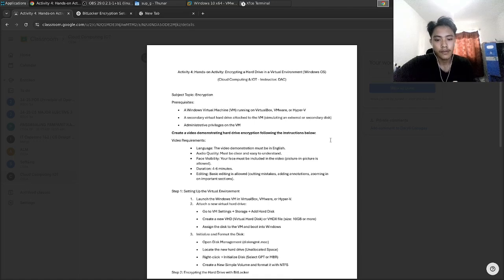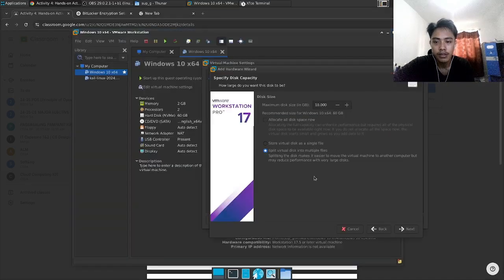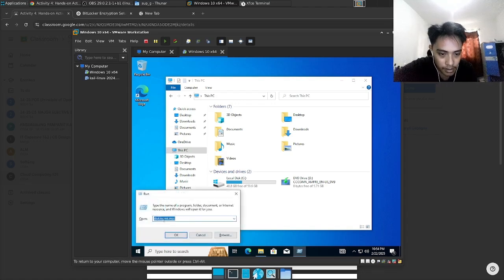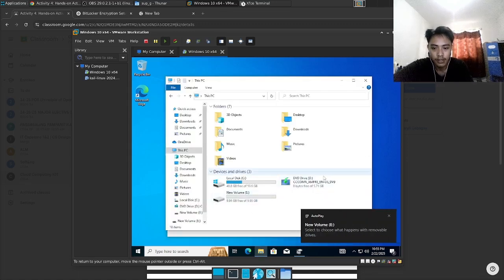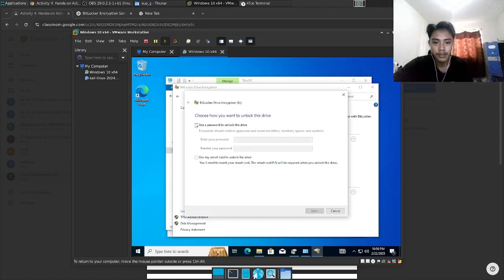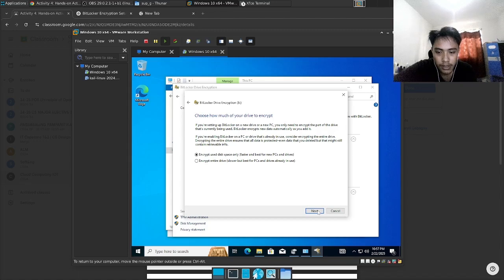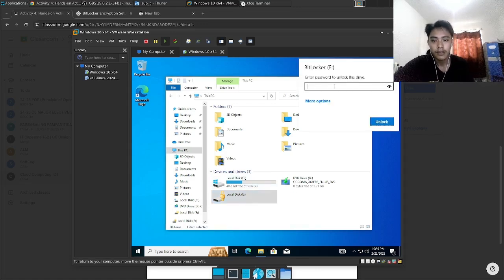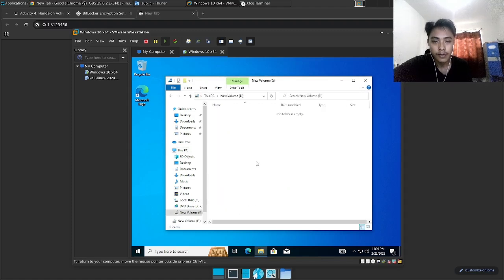How to use BitLocker in Windows 10 with VMware